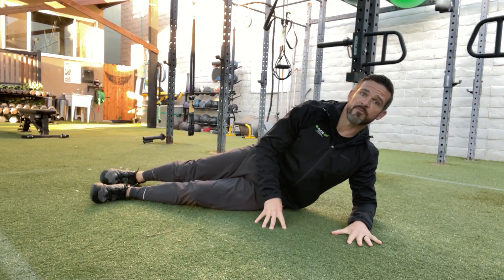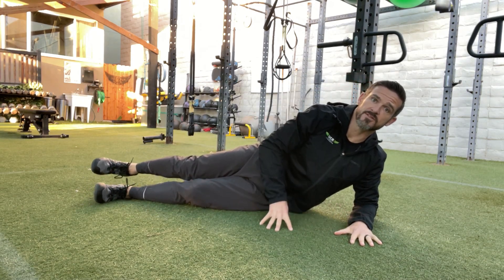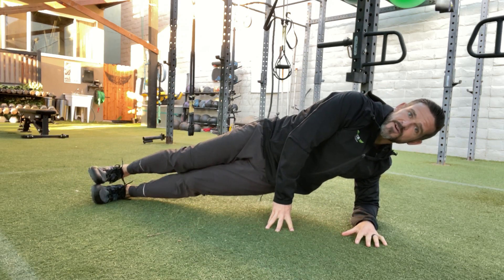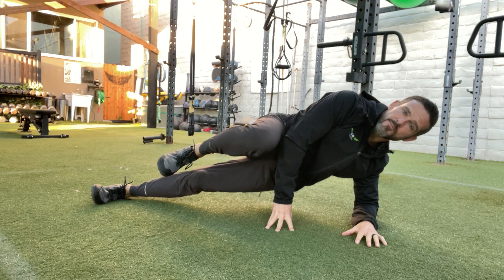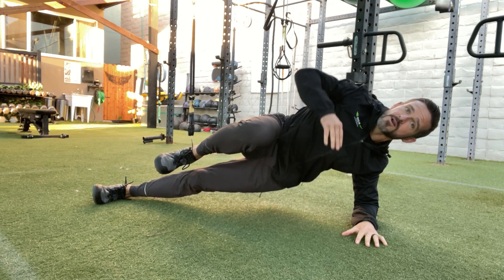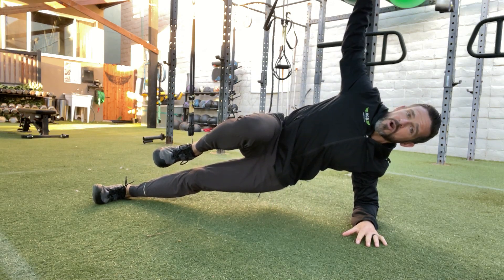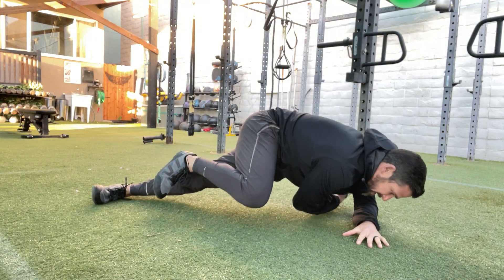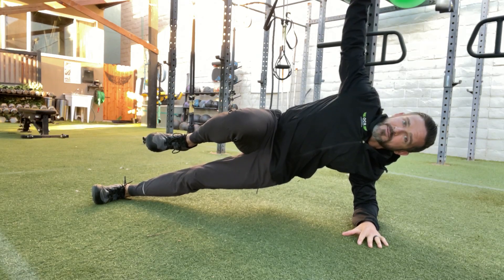Side Plank w Knee Raise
Stack the forearm underneath the shoulder the raise the top knee into flexion. If you have the balance reach above head with the top arm.

If you're adding reps reach underneath your body as far as possible then return up to the top for one rep.